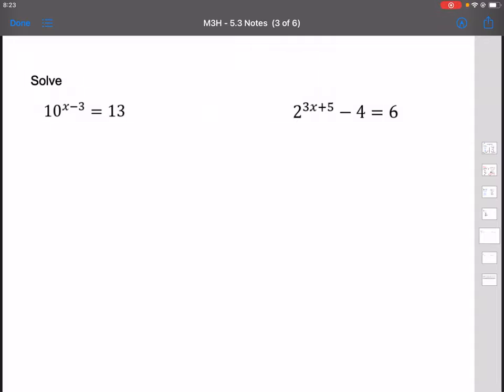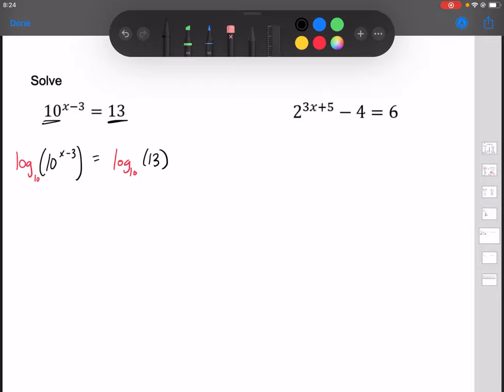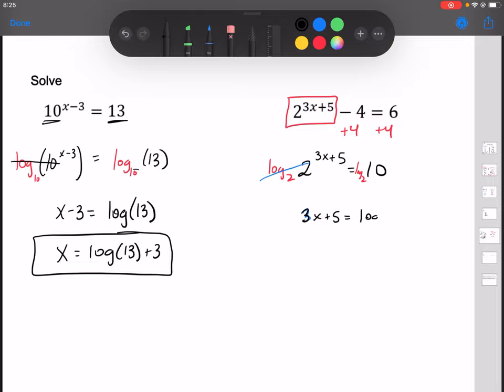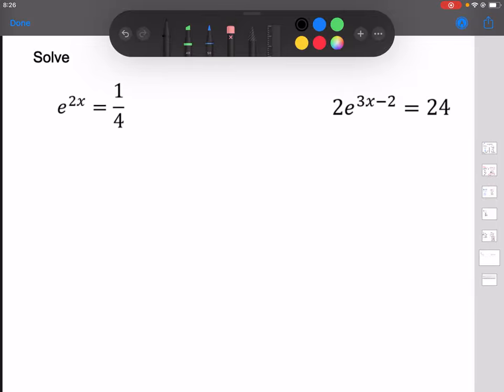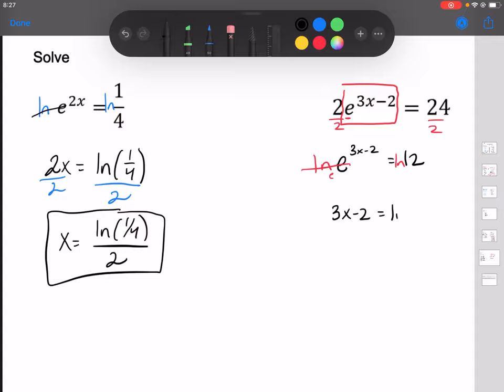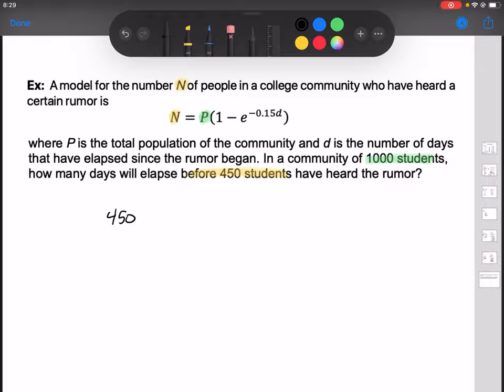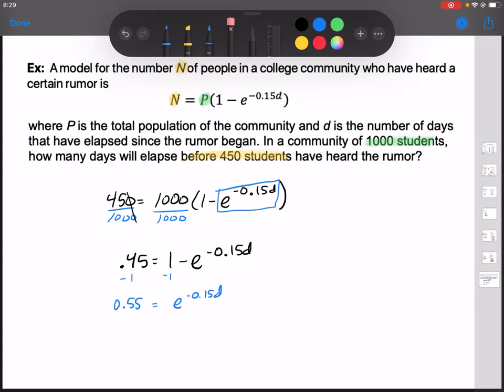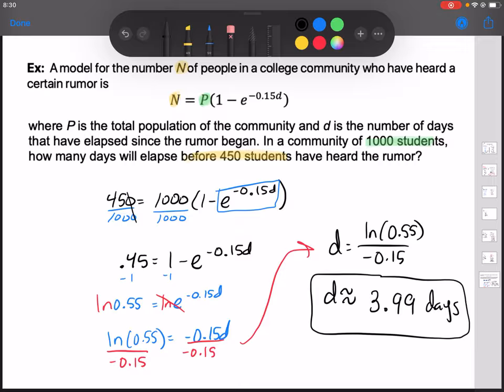M3H - Lesson 5.3c